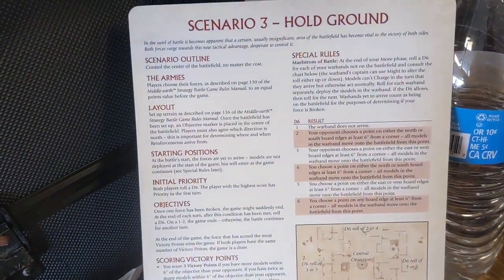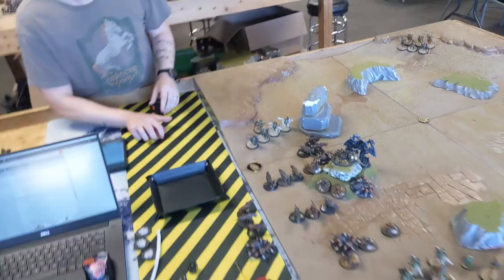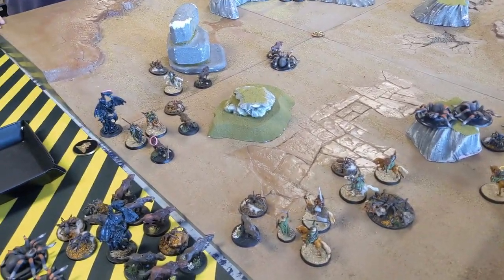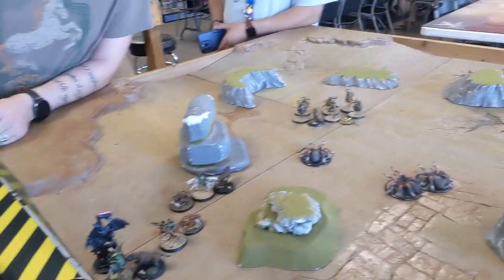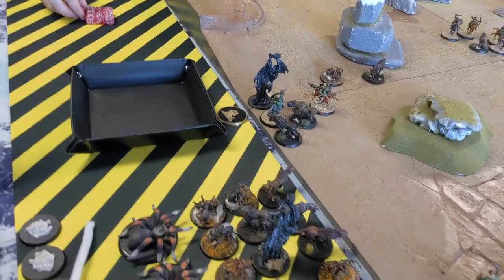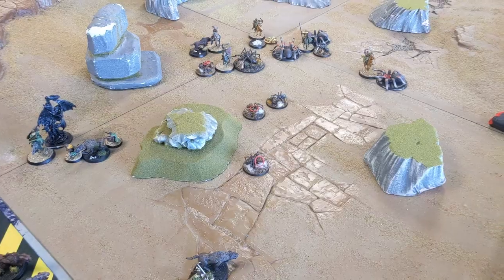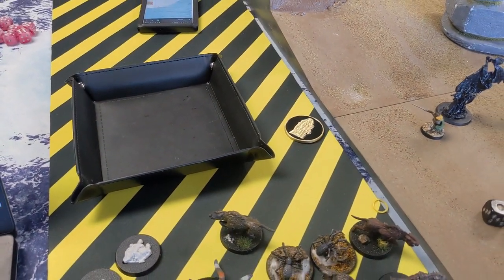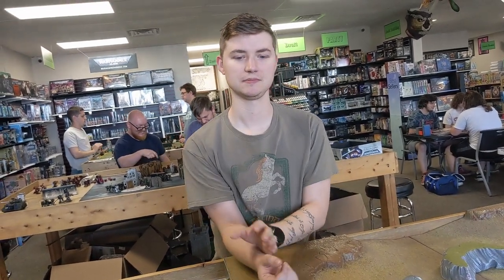| BR-011 | MESBG | Battle Report | 600 Points | Dark Denizens of Mirkwood vs Riders of Theoden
MESBG - Battle Report - Dark Denizens of Mirkwood vs Riders of Theoden
TitanInTheDeep with special guest, Joey Bedingfield.
*Joey has an Instagram page devoted to his painting! It's in the *Please Follow:" Section below!

I own the rights to the music featured in this video:
"Out of Control" - Dark Waters Project - The Darkgrass Sessions (C) 2019 SESAC

Dark Denizen's of Mirkwood Army List - 600 Points
Spider Queen (L)
2 - Bat Swarm
6 - Fell Warg
4 - Giant Spider
2 - Mirkwood Spider

Leaderless Warbands
6 - Fell Warg
3 - Giant Spider - 2 Mirkwood Spider
3 - Giant Spider - 2 Mirkwood Spider

3 Might | 1 Heroe | 30 Warriors | 6 Throwing Wpns | 31 Total Models